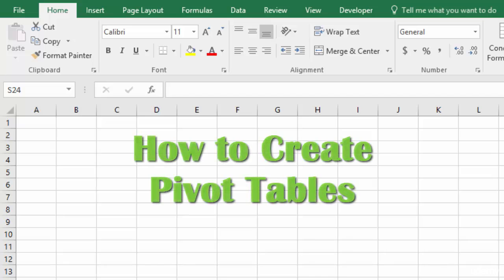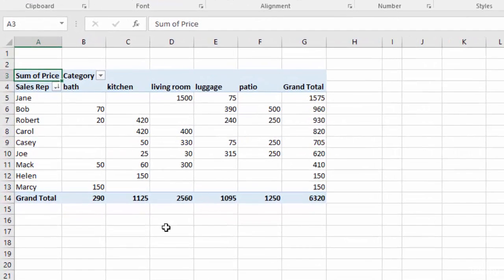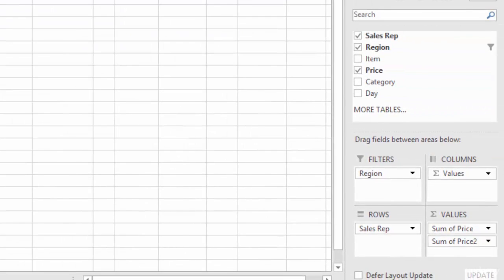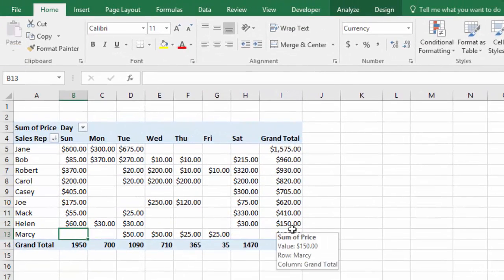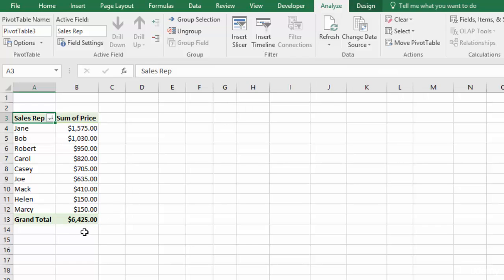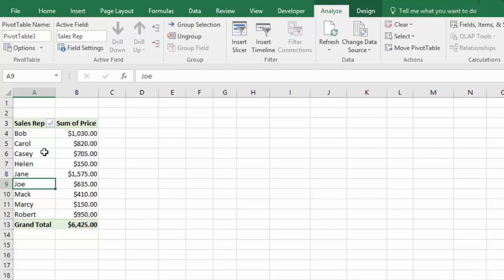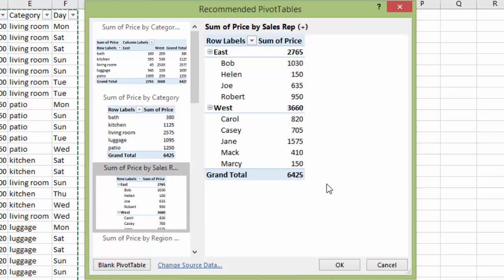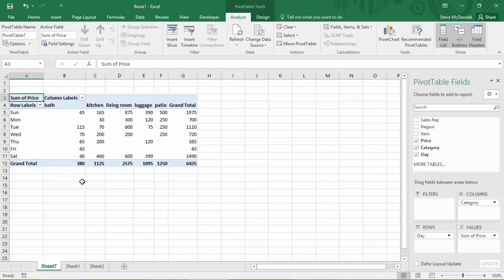Put Your Pivot Table to Work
In this video, we are going to talk about how to create pivot tables. We are going to be moving things around and sorting data in the best possible way. So, let's get into it.